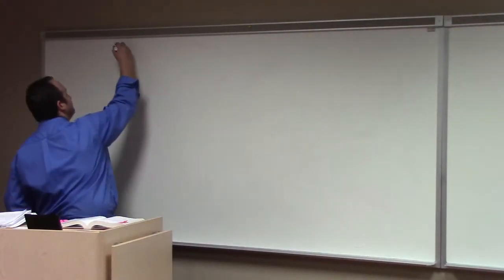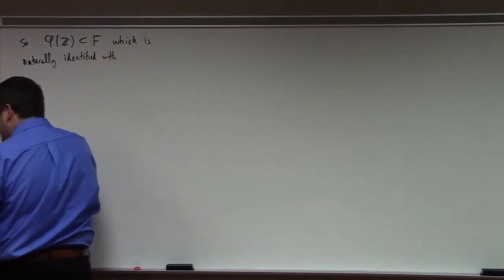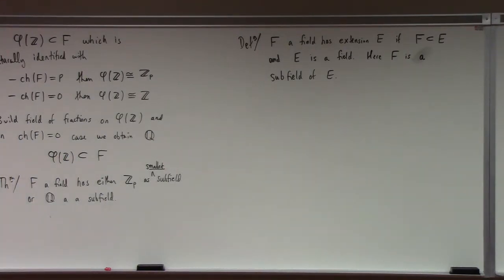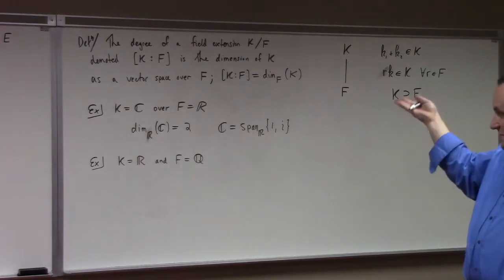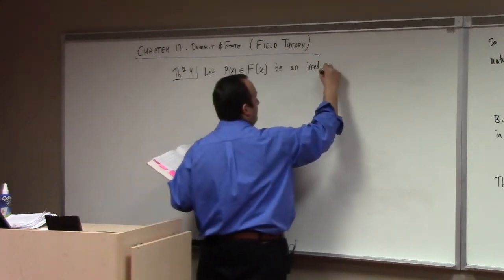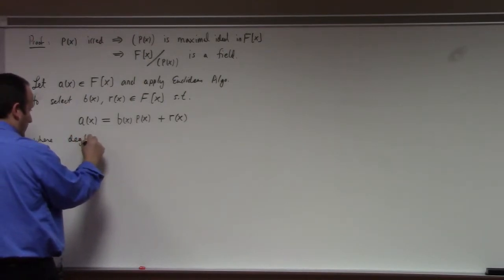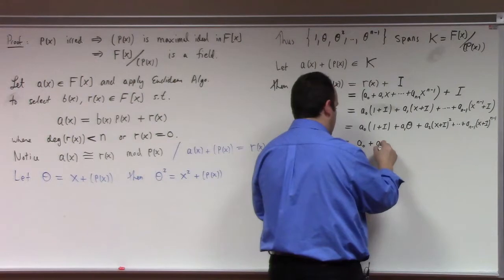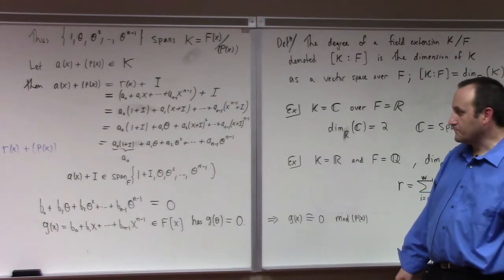Abstract Algebra II: fields ala 13.1 of Dummit and Foote, 2-13-19